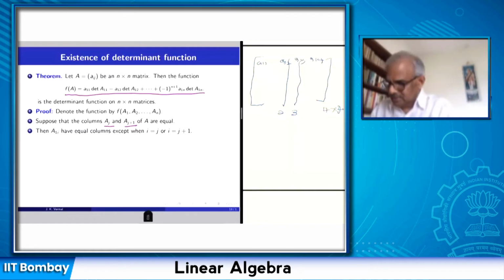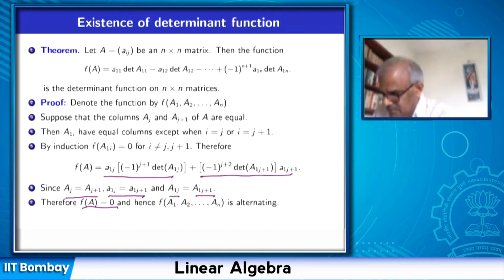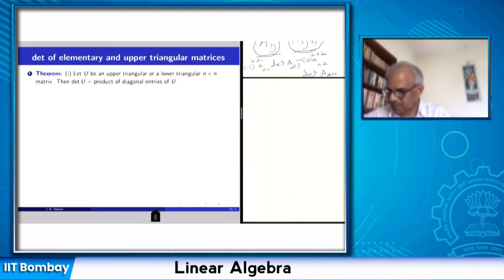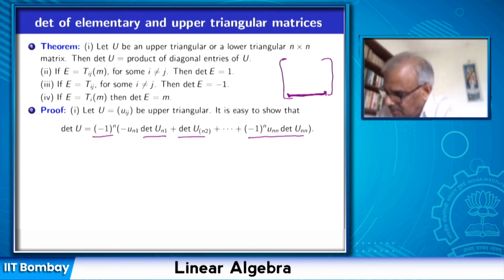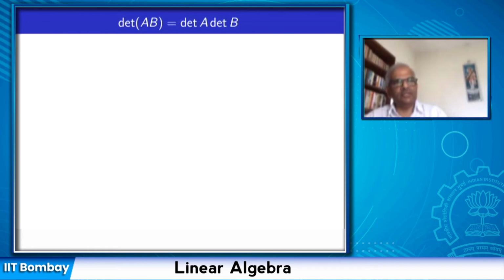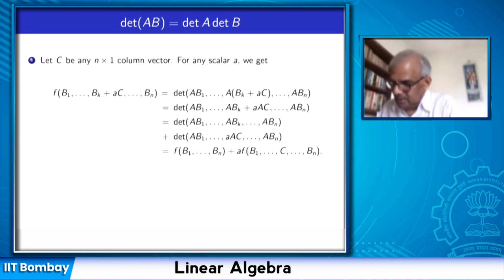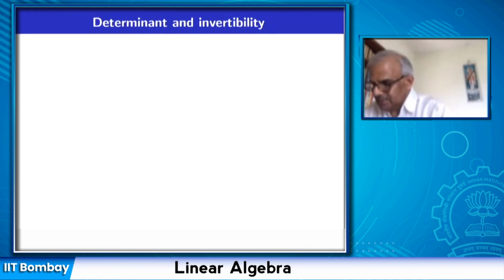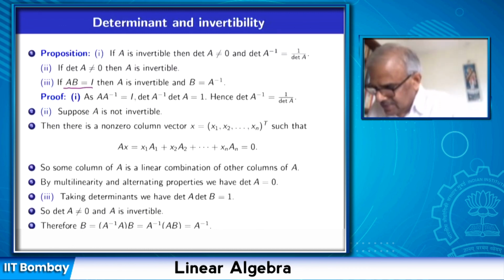Existence of determinant function